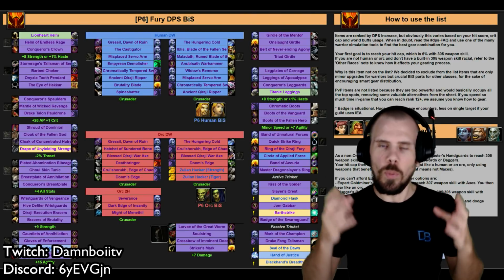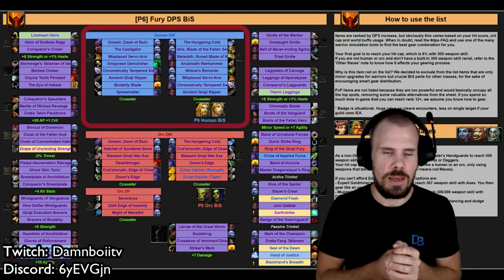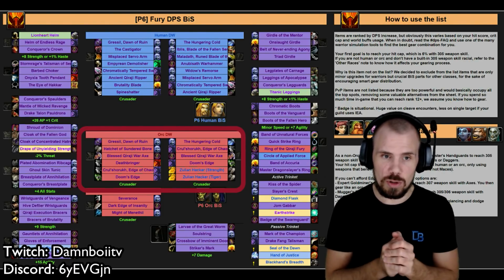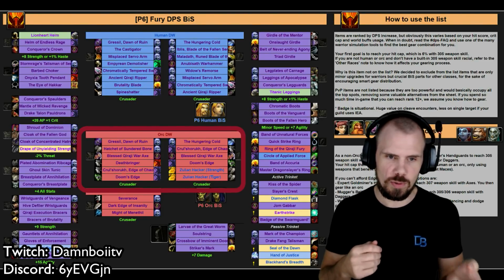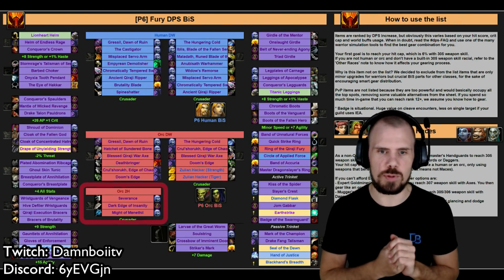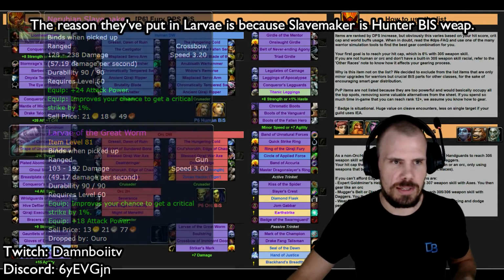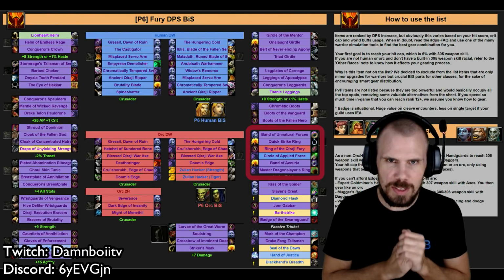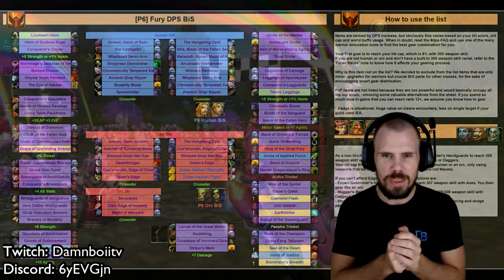WOW Classic - Warrior Phase 6 BIS weapons & alternatives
Got questions? Come ask them in the discord

In this video we will look at the BIS phase 6 warrior DPS weapons for all races, we will also look at the alternative weapon combos that can be used since very few warriors will get the BIS weapons unless the RNG gods truly are on their side.

Try Amazon Prime for 30 days free

***My equipment:***
Mouse: Razer Deathadder elite
Keyboard: Razer Blackwidow
Mousepad: SteelSeries QCK Heavy
Headset: Apple EarPods with 3.5 mm headphone plug
Microphone: Blue Yeti
Webcam: Logitech C922
Monitor: Asus ROG Swift PG27VQ 27" 1ms 165Hz
Case: Corsair Obsidian 500D RGB SE
CPU: i7-9700K 8 Cores 3.6 GHz - up to 4.9 GHz - 12 MB
RAM: Corsair Vengeance RGB PRO 16GB (2x8GB) DDR4 3200MHz
Fans 1: Corsair LL Series LL120 RGB 120mm
Fans 2: Corsair LL Series LL140 RGB 140mm
LED strips: Corsair RGB LED Lighting PRO Expansion Kit
Cooler: CORSAIR Hydro Series H115i RGB Platinum
PSU: Corsair CX Series 550 Watt 80 Plus Bronze
Motherboard: ASUS ROG Strix Z390-F Gaming LGA1151
Room lightning: Philips Hue LED Smart Light Bulb Starter Kit

Below are the medias I use and where we can connect - your support is greatly appreciated!

00:00 - COMPETITION!
00:52 - Intro
01:37 - The sheet explained.
03:25 - Human weapons
04:28 - Orc weapons
05:54 - Non orc/human races:
06:40 - Notes on FC bis gear list.
08:37 - Outro